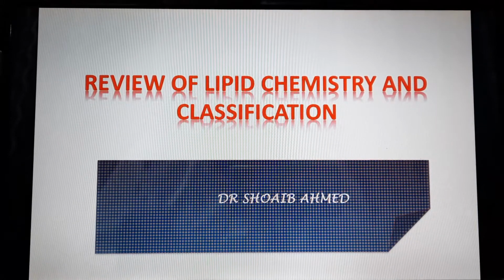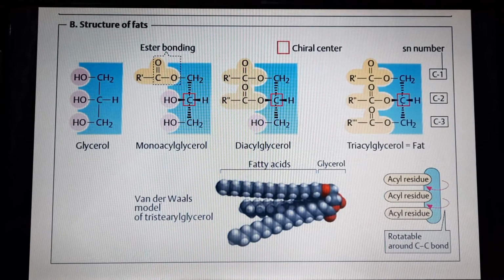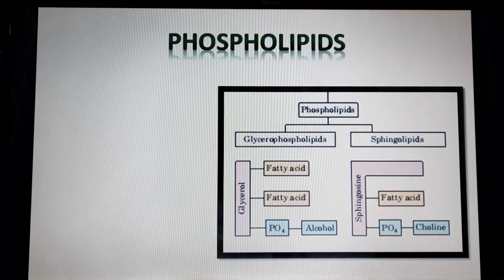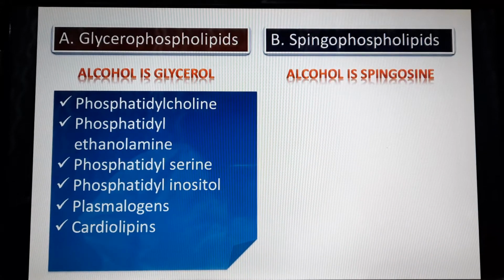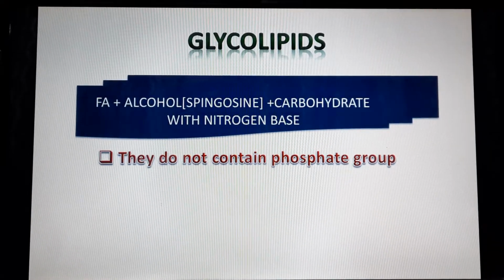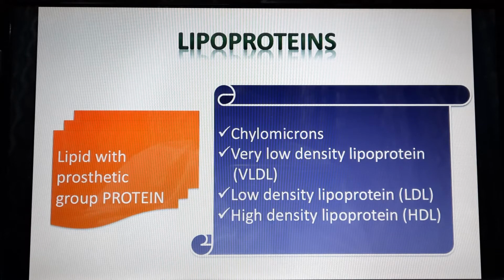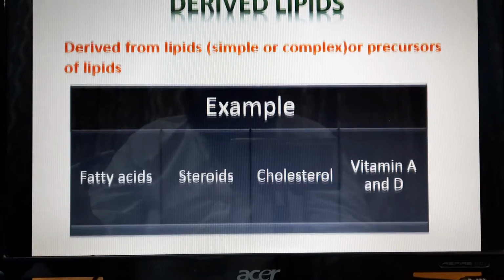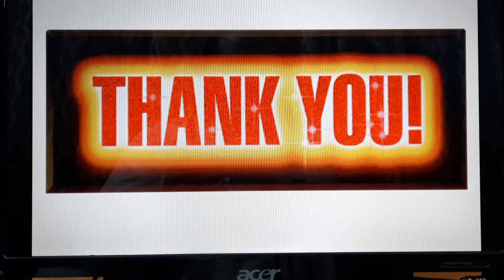A quick Review of Lipid Chemistry and Classification of Lipids.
This video is about quick review of chemistry of lipids and detailed classification of lipids. It is also helpful in understanding the basic structure of lipid molecules.